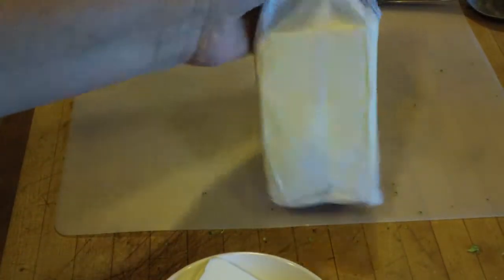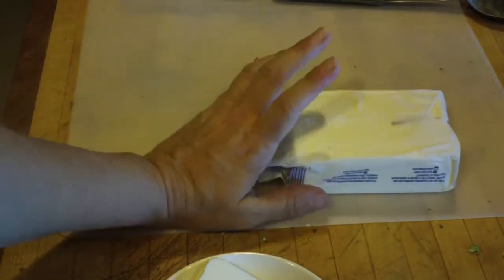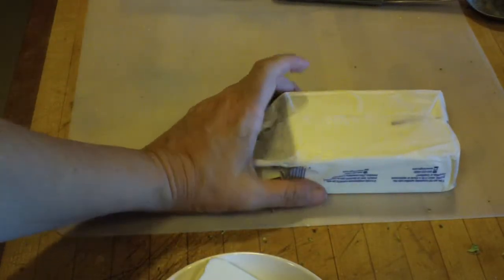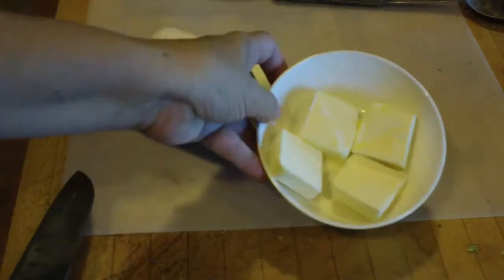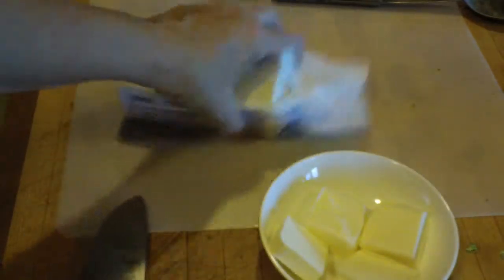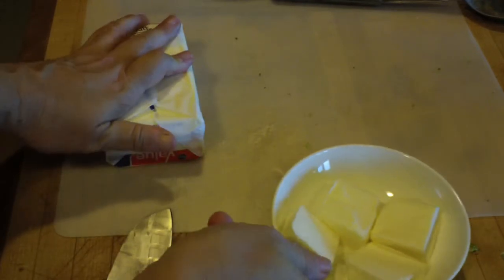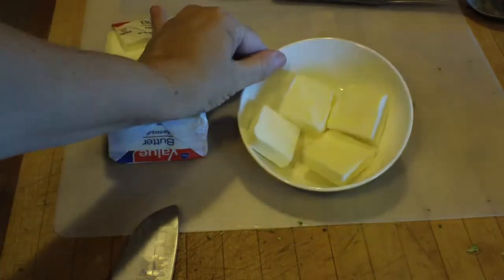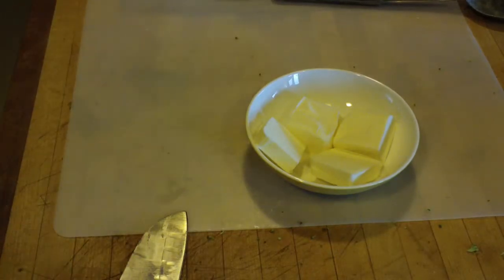Money Saving Tips - Butter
Buy butter in a 1 pound brick, then cut into smaller portions as needed.